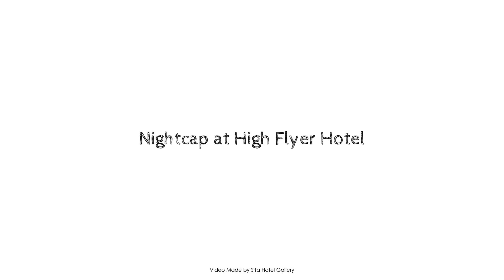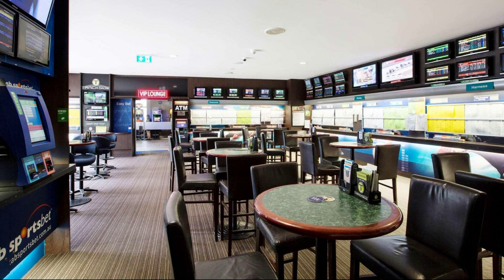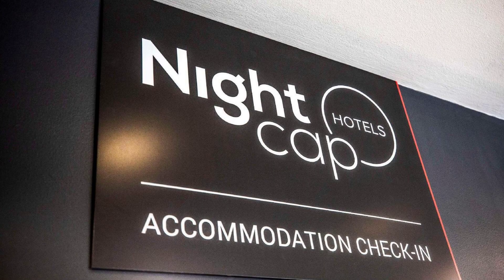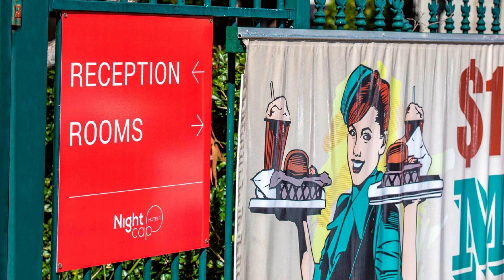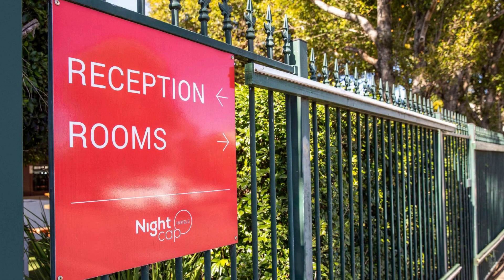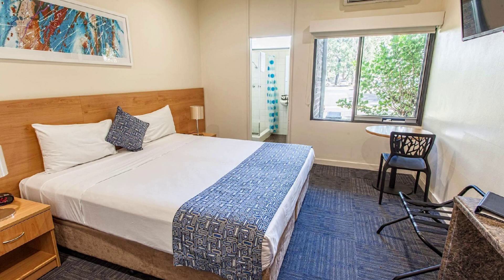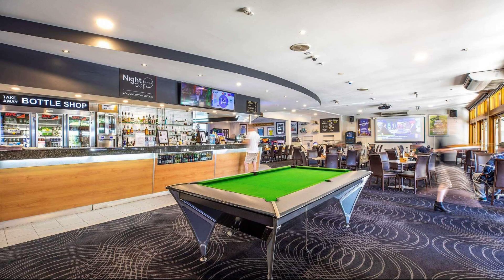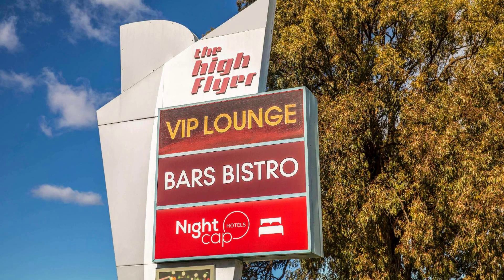Nightcap at High Flyer Hotel, Sydney, Australia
About Property:
Stop at High Flyer Hotel to discover the wonders of Sydney. The property features a wide range of facilities to make your stay a pleasant experience. Express check-in/check-out, luggage storage, car park, restaurant, laundry service are there for guest's enjoyment. Each guestroom is elegantly furnished and equipped with handy amenities. Entertain the hotel's recreational facilities, including golf course (within 3 km), billiards, garden. Friendly staff, great facilities and close proximity to all that Sydney has to offer are three great reasons you should stay at High Flyer Hotel.
Searching For
1. Nightcap at High Flyer Hotel - Sydney
2. Nightcap at High Flyer Hotel - Sydney Virtual Tour
3. Nightcap at High Flyer Hotel - Sydney Rooms
4. Nightcap at High Flyer Hotel - Sydney Amenities
5. Nightcap at High Flyer Hotel - Sydney Videos
6. Nightcap at High Flyer Hotel - Sydney Offers
7. Nightcap at High Flyer Hotel - Sydney Deals
Audio Credit:
Track Title: Subway Dreams
Artist: Dan Henig